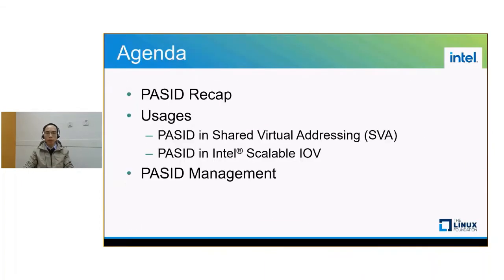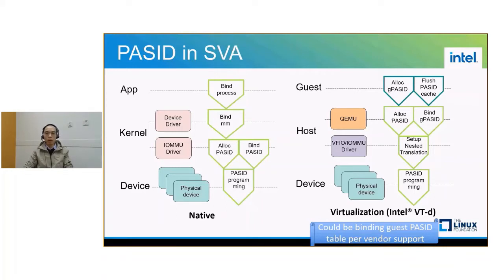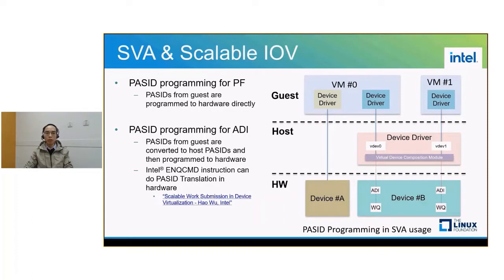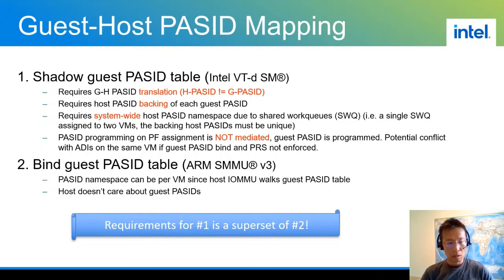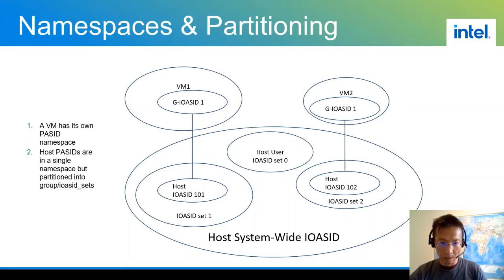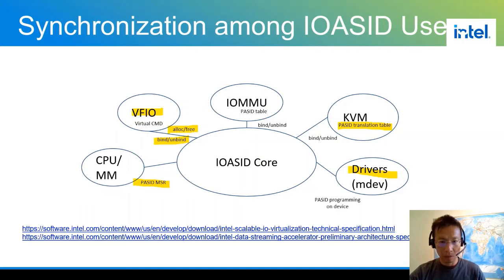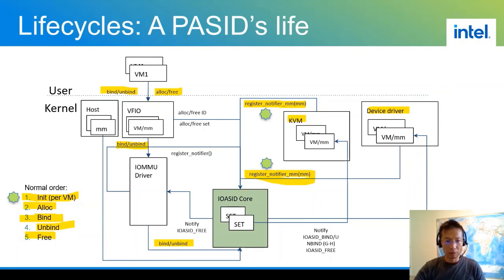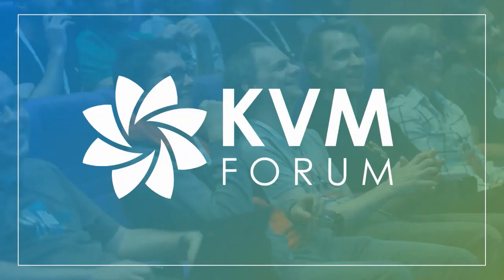[2020] PASID Management in KVM - Yi Liu & Jacob Pan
PASID (Process Address Space ID) is a PCIe capability that enables sharing of a single device across multiple isolated address domains. It has been becoming a hot topic in I/O technology evolution. e.g. as the foundation of SVA (Shared Virtual Addressing) and SIOV (Scalable I/O Virtualization). Although PASID itself is a generic concept, different usages/requirements are imposed cross vendors thus bringing an interesting challenge to PASID management in Linux. This talk will first review the PASID usages, introduce the IOASID (I/O Address Space ID) core logic in Linux, and then elaborate the gaps/solutions for efficient PASID management in KVM/VFIO.

Jacob Pan
Intel Corporation, Linux Kernel Developer

Jacob is a veteran Linux kernel developer at Intel. His most recent interest and work are on Shared Virtual Address/Memory as well as the IOMMU subsystem in general.
Prior to that, Jacob contributed to power management, device drivers, interrupt, timers, and X86 core.

Yi Liu
Intel Corporation, Software Engineer
Beijing

Yi is a software engineer from Intel Virtualization team, focusing on I/O virtualization technology. He works on Shared Virtual Memory, Scalable IOV and vIOMMU stuffs in recent years. He has been invited to give presentation at LPC 2017, LinuxCon Beijing 2018 and KVM Forum 2018, Intel OSTS 2019 and  KVM forum 2019 in recent years. Before joining Intel, he has been working on firmware at HP for 3.5 years.